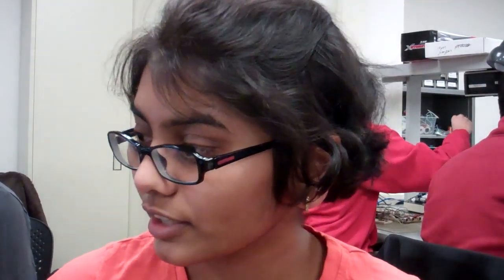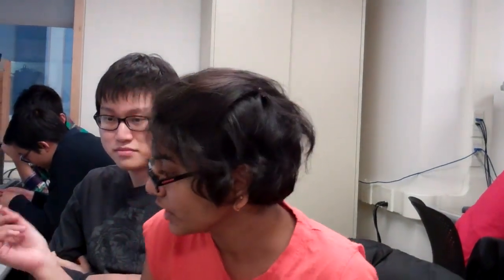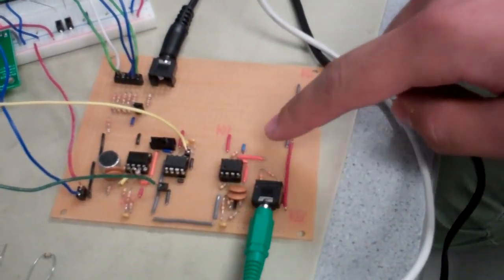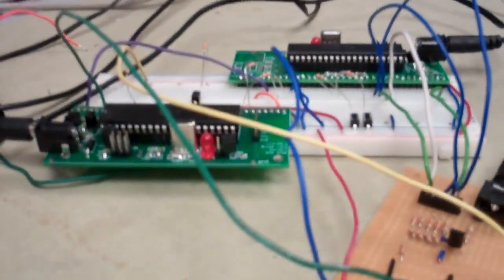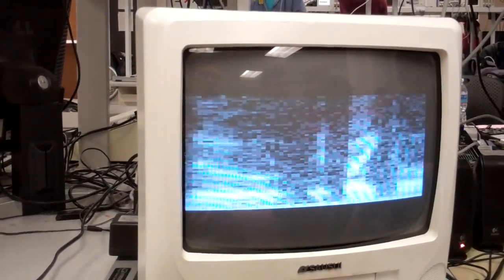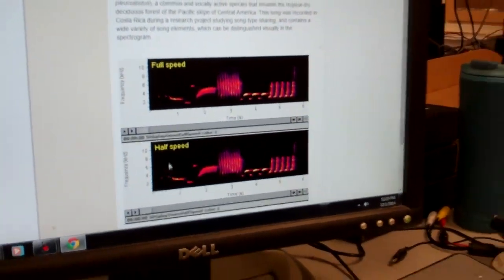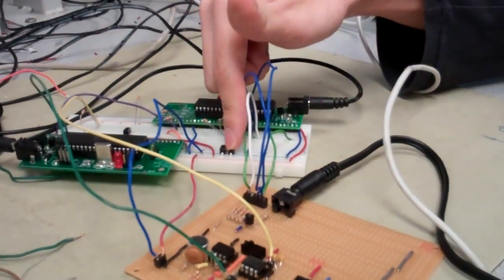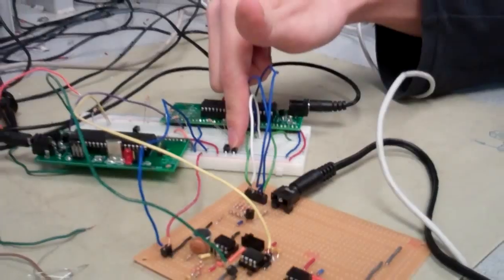Realtime sound spectrogram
This project implements a real-time scrolling spectrogram-style visualization of an audio signal. We successfully displayed the frequency spectrum content in real time using a 4-bit grayscale scrolling display on any NTSC television. The frequency spectrum of an audio line-in input or mic input is calculated and displayed in real time using two ATmega1284 microcontrollers units (MCUs). Features include play/pause functionality, slowing down scrolling speed by factor of 2,3 and 4, as well as displaying in linear or log scale.